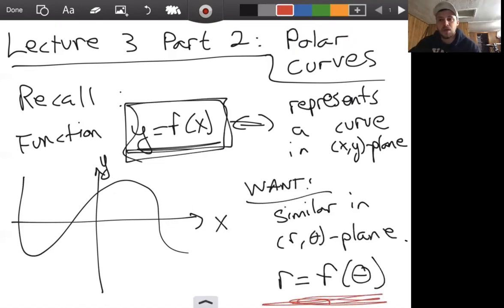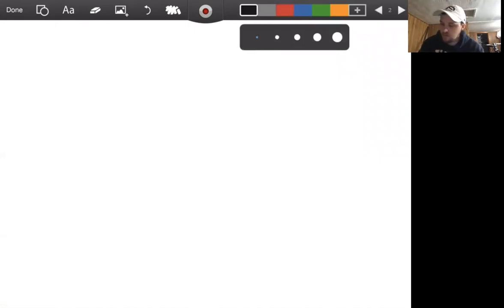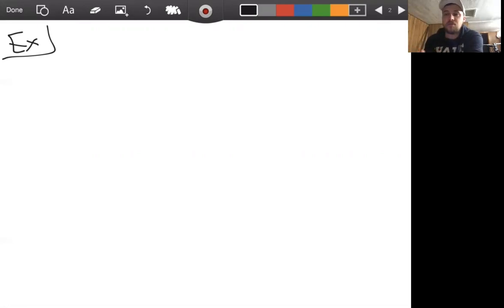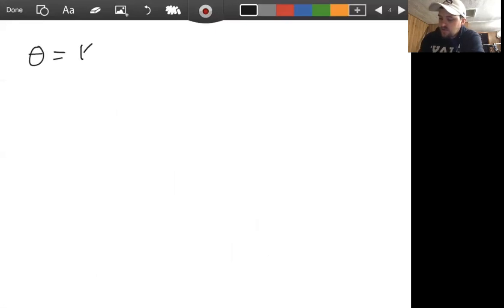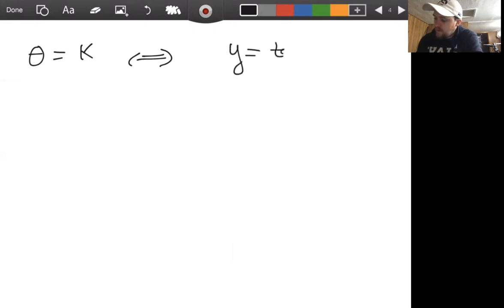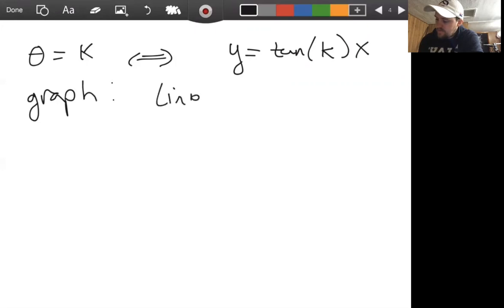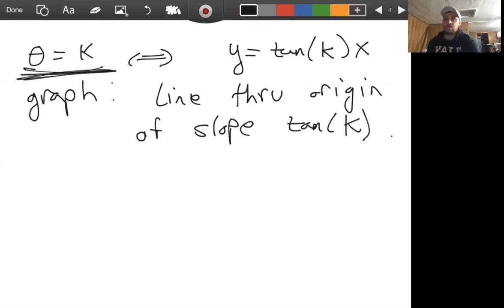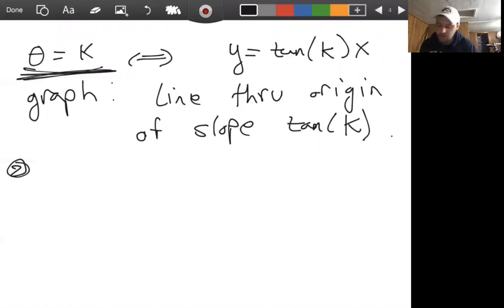Lecture 3: Polar Coordinates (Part 2)